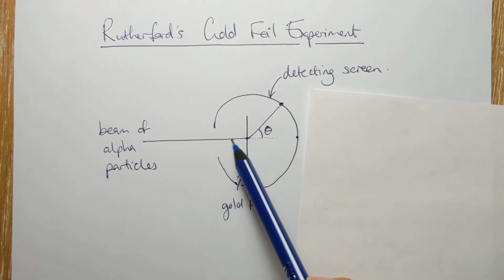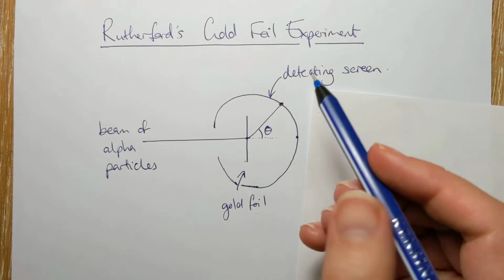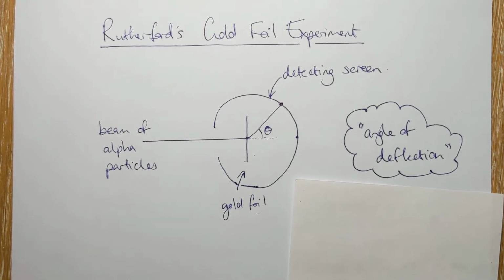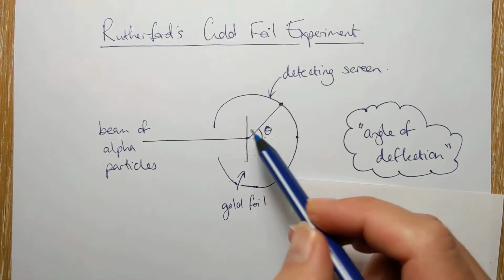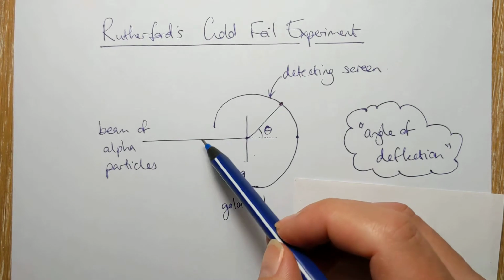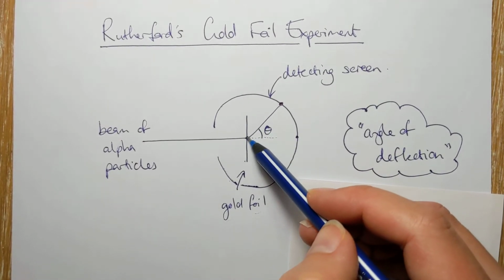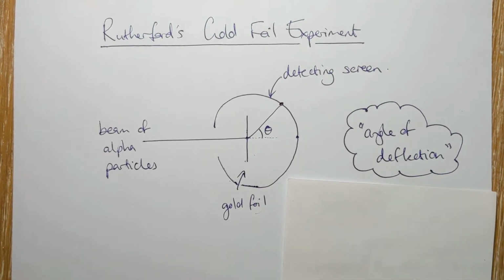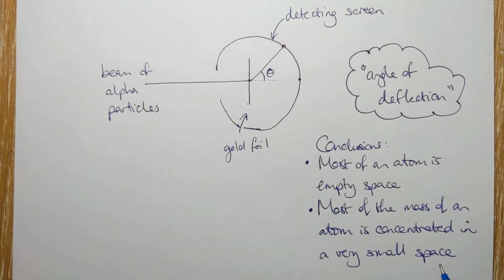Wk5 Tues2: Rutherford's gold foil experiment